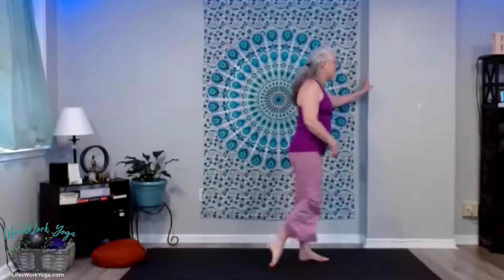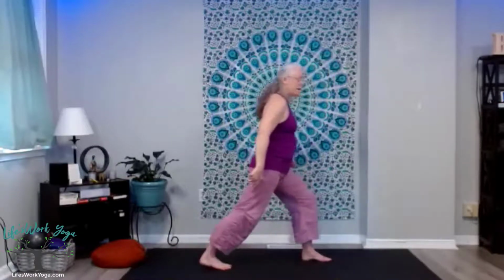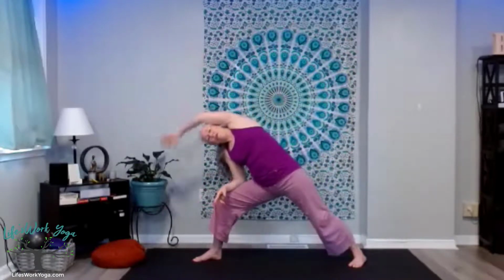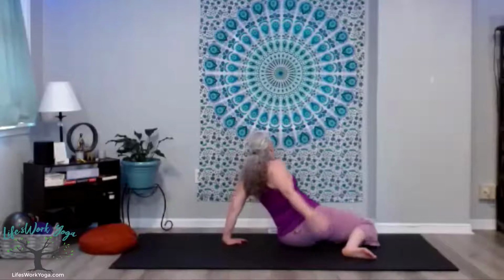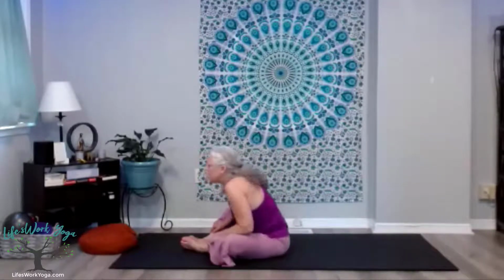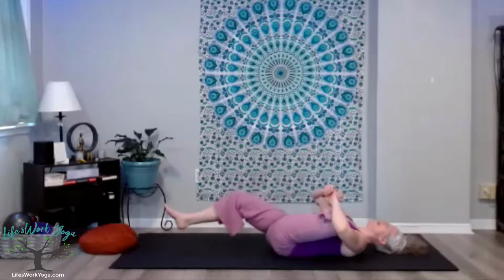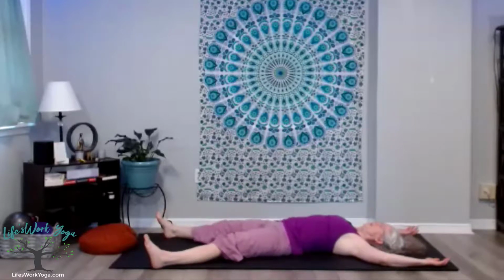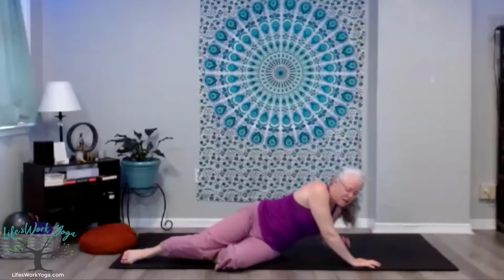BMR: Summer Sequence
a simple sequence to move energy and support the flow of life
7.8.22